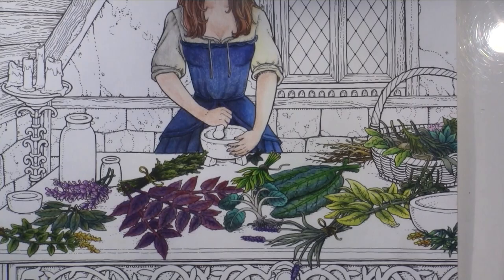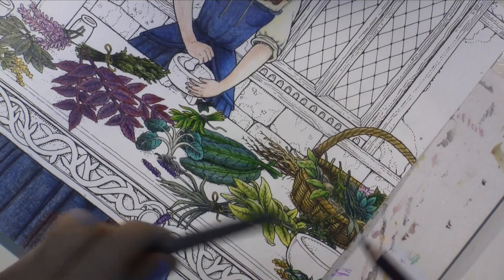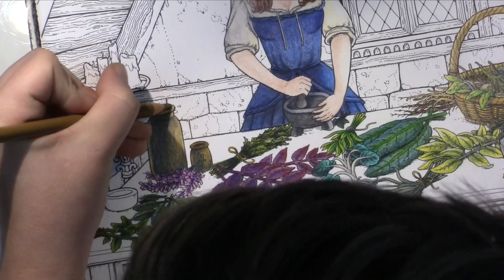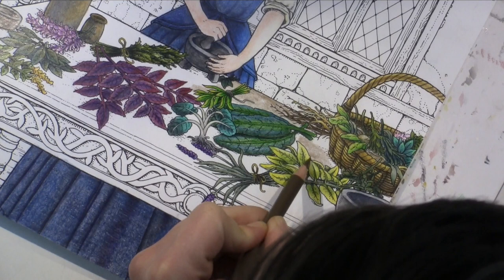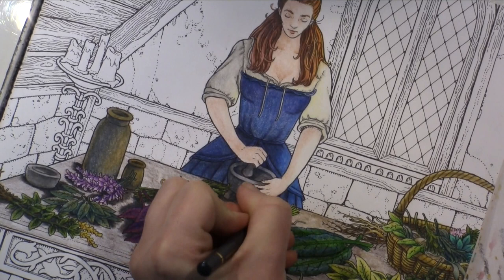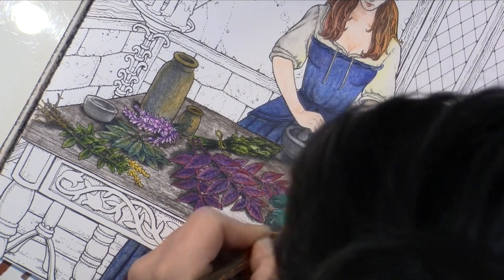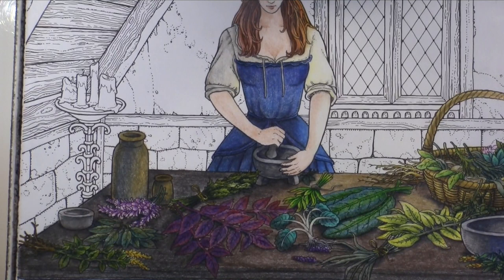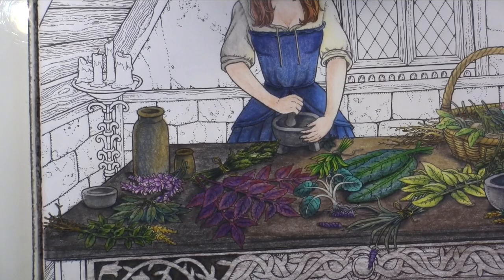Beyond The Lines - Geillis Duncan Part 4 (Outlander Colouring Book)